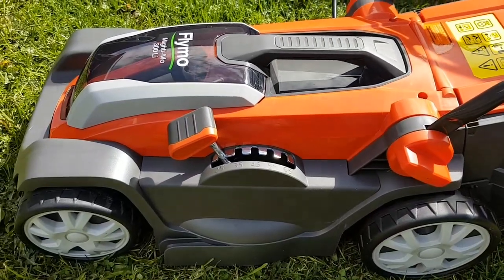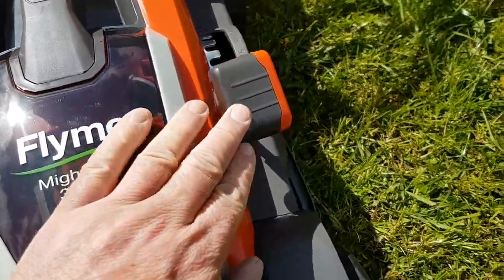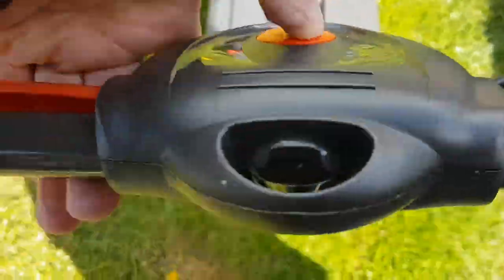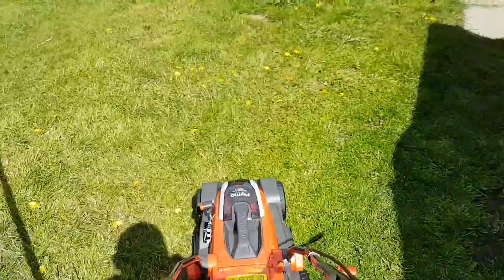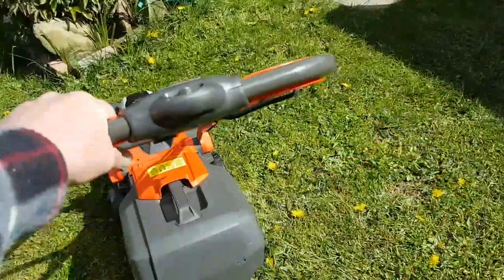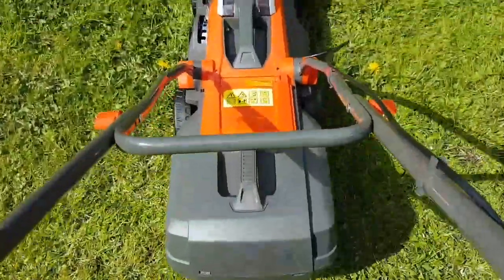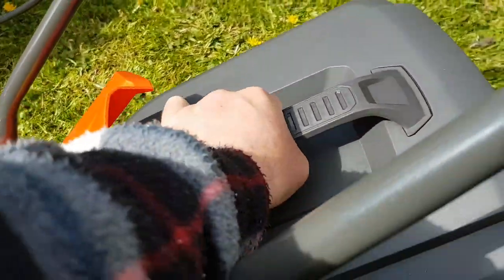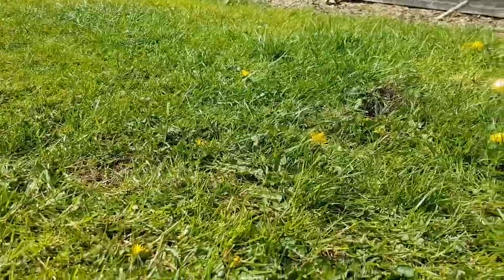Review flymo mighty mo 300li cordless mower